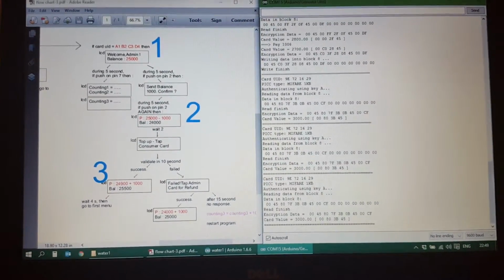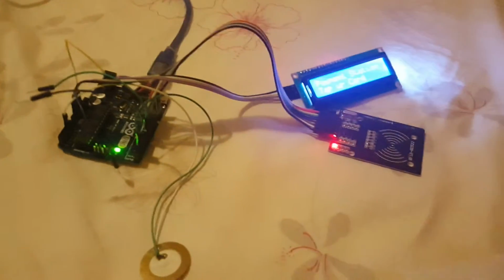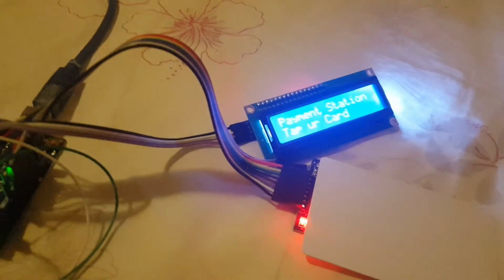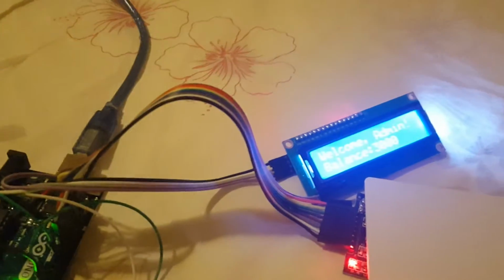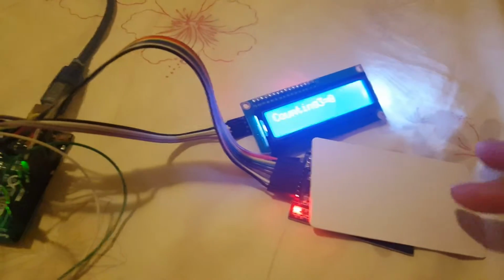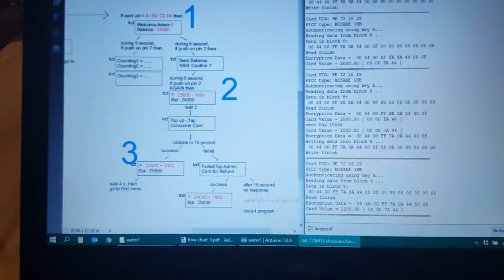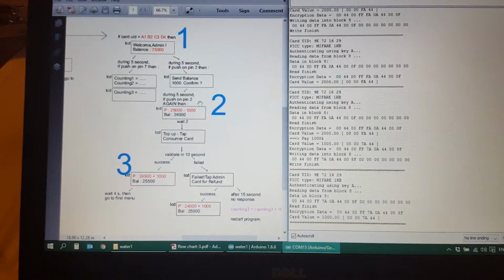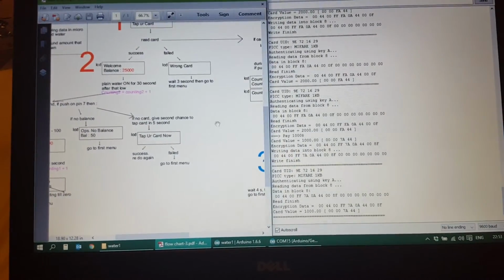Water Dispenser (admin mode)